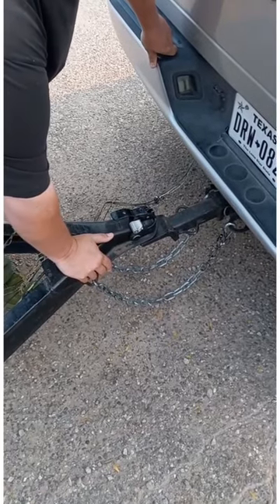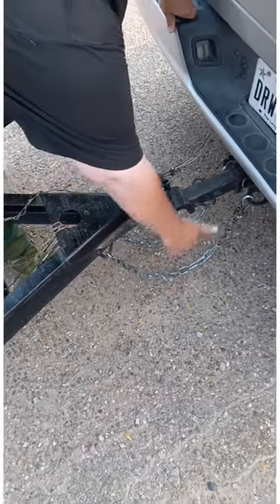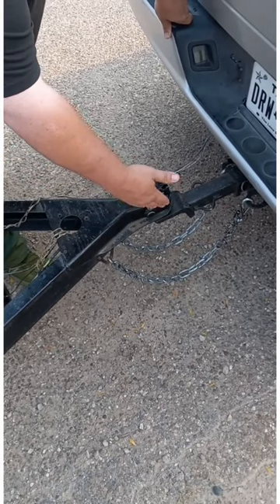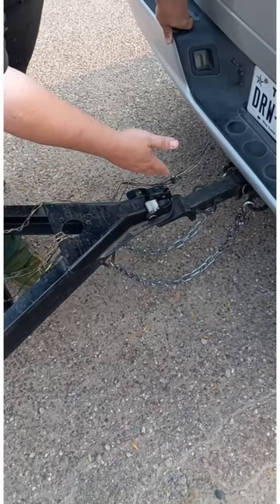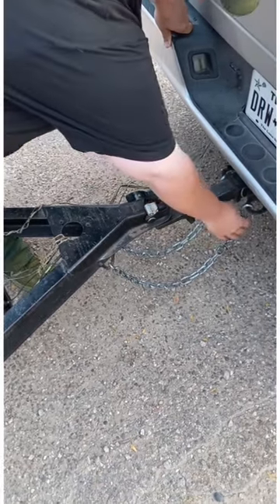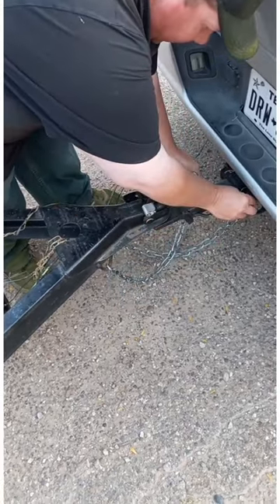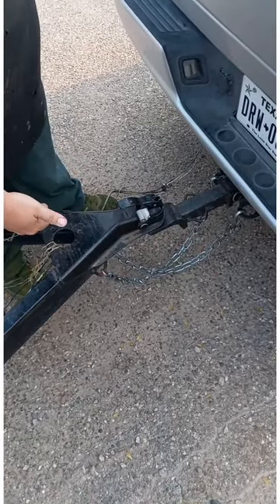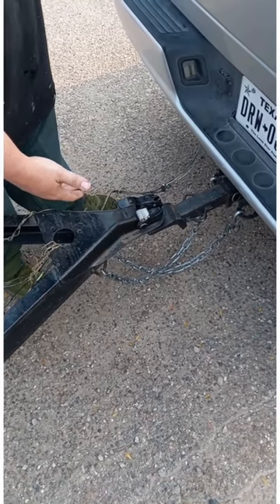trailer safety chains